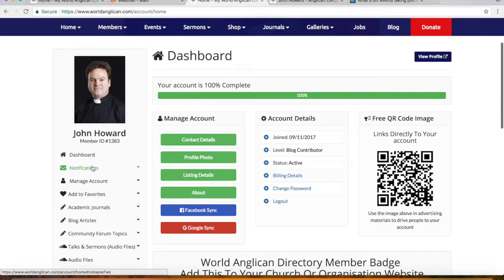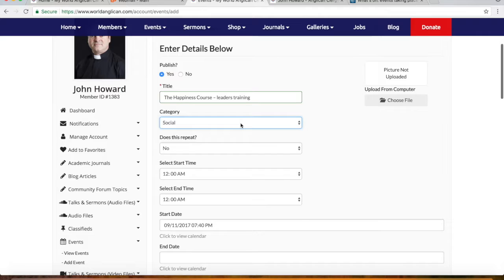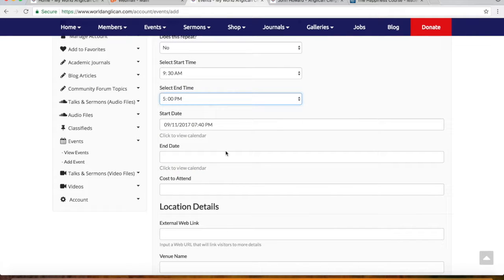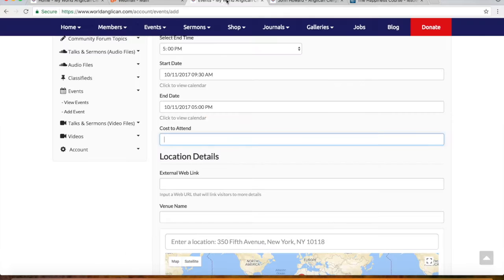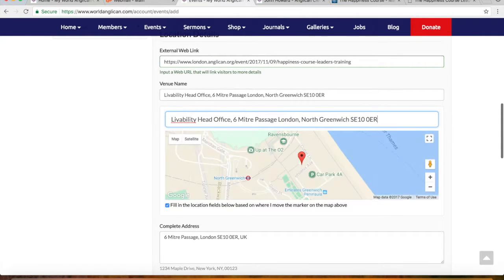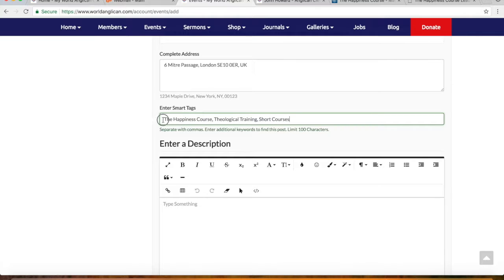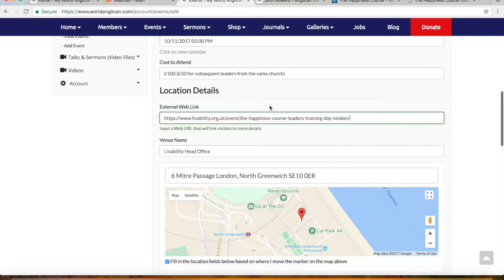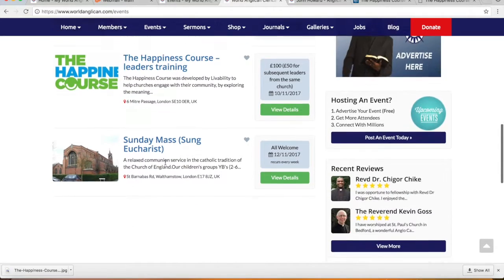How To Add An Event On World Anglican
Watch This Video Tutorial To Learn How To Add Event on World Anglican Clerical Directory.